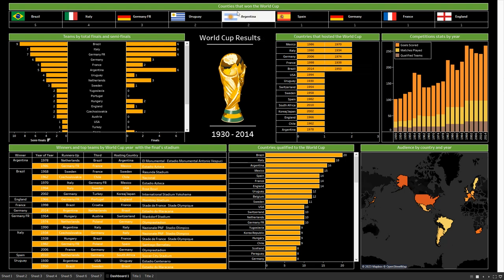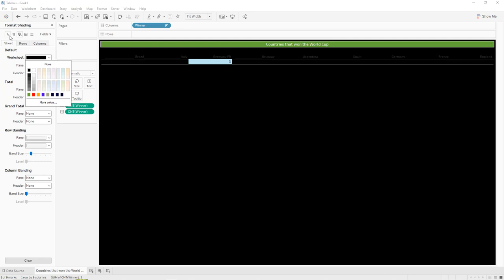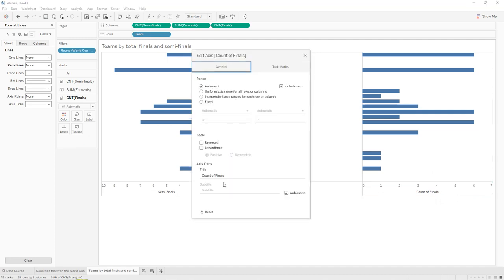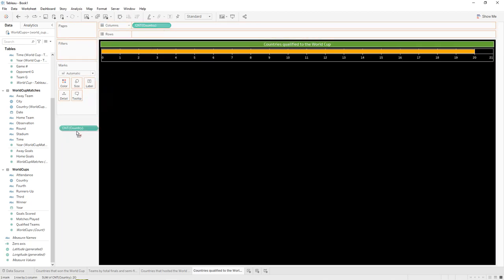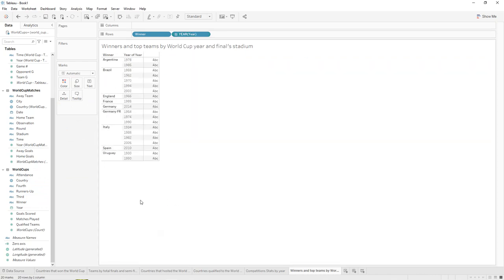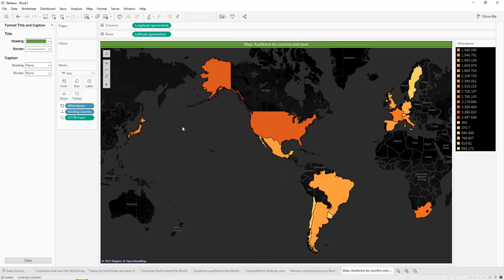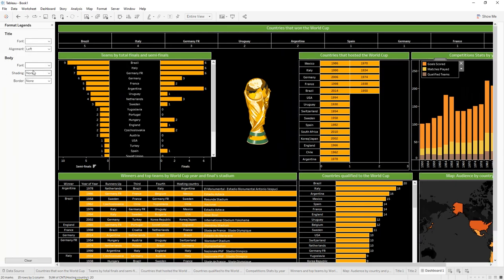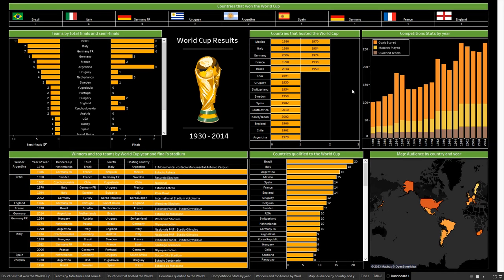Create an Amazing Tableau Dashboard in 28 minutes | World Cup Results 1930-2014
In this video, I will show you how to create an amazing Tableau dashboard in 28 minutes using the world cup results from 1930 to 2014 dataset.

Chapters:
(00:00) Introduction
(00:47) Exploring the dataset in Excel
(02:04) Importing data into Tableau and creating relationships between tables
(04:40) Create butterfly chart
(09:24) Create horizontal bar charts
(13:00) Create stacked bar chart
(15:18) Create detailed table
(17:52) Create map and titles
(21:40) Create the dashboard

tableau
data science
data analytics
dashboard
tableau practice
tableau for data science
data visualization
Tableau Bar Charts
tableau tutorial

Data Science Path:

1. Data Science Math skills - Duke University

2. Inferential Statistics - Duke University

5. Data Science Specialization - Johns Hopkins University

13. TensorFlow Data & Deployment Specialization

14. Natural Language Processing Specialization

16.  Practical Data Science on AWS

3. Google Advanced Data Analytics